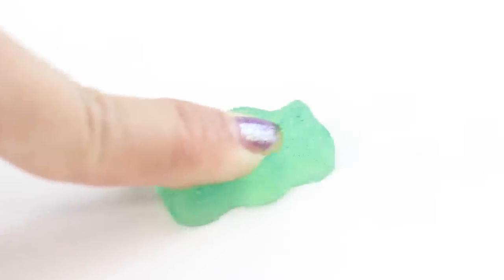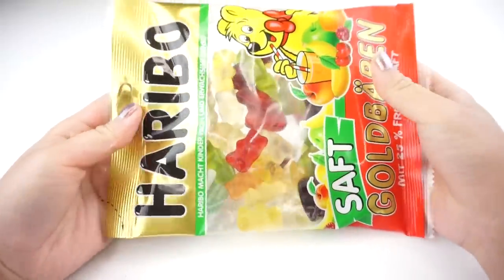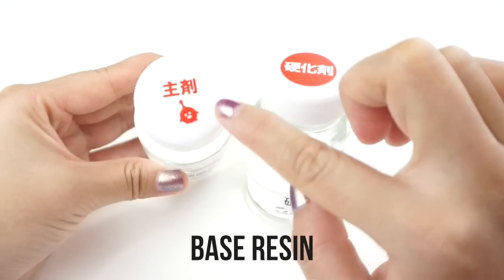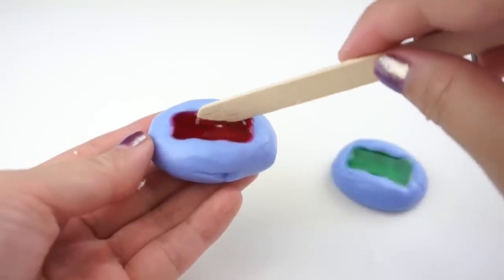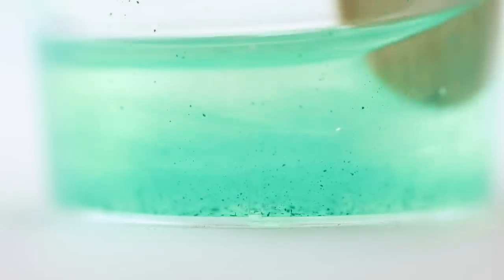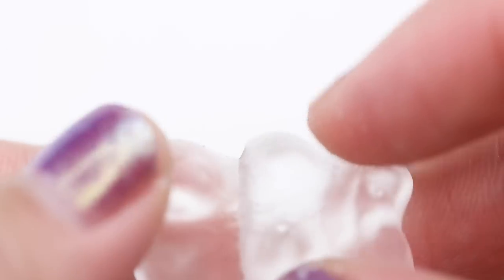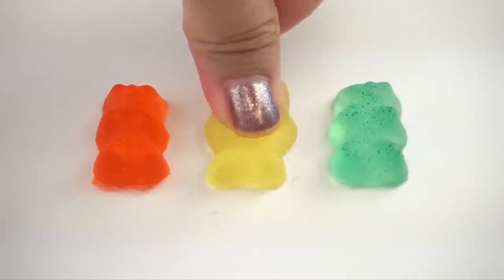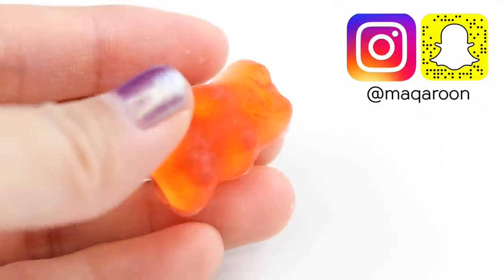DIY TRANSPARENT SQUISHIES!!! Viral Silicone Squishy Tutorial using Hitohada Gel!! Gummy Bear DIY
♥ NEW!! Get my T-SHIRTS here!

1) The final mixture needs to have a ratio of 3:1, which means 75% Milky Base Resin and 15% Clear Hardener. This should be measured as precisely as possible using baking scales.

2) The mould can be made using 2-part putty or Oyumaru. Of course, you can use any existing silicone moulds as well, such as those for DIY resin casting, DIY clay crafts, cake pops or ice cubes.

3) If adding colour, use a TINY amount of powder pigment and mix this into the base resin. The instructions do warn you that using too much pigment can affect the curing process, which was most likely what happened in my case :(

4) KEEP AWAY FROM WATER. Even a single drop of food colouring is enough to ruin the squishy mixture, so do not use any liquid inks or paint before it's fully cured.

5) Wash your hands repeatedly when handling a freshly-cured squishy. These attract dust & dirt really easily and are very difficult to clean. Unlike pure silicone squishies, washing Hitohada squishies tends to make them stickier.

I have to say I was a bit surprised by how tricky this kit was. I know that Hitohada actually create products for industrial use (e.g. forensics & manufacturing) so it's likely that they simply rebranded some materials for the crafting / DIY market. Most craft products, especially those aimed at children have a high margin of error. Meaning that even if you eyeball the measurements or accidentally add something else, it doesn't make a difference to the outcome.

However in this case, getting a measurement wrong by a few grams can make the difference between having a perfect squishy and a completely failed one. This is even more noticeable in my clear squishy DIY. So as mentioned, it's best to treat this project as a very special "luxury" crafting experience. If you just want squishies then it's cheaper to buy them. But if you want to try a totally new and unique type of DIY, then give this a try. Polymer clay crafters have a lot of existing pieces lying around, so now it's easy to turn your favourites into squishies!

This video does contain free products that were sent to me for review, which are marked as "Advertising / Werbung" under Austrian influencer guidelines.